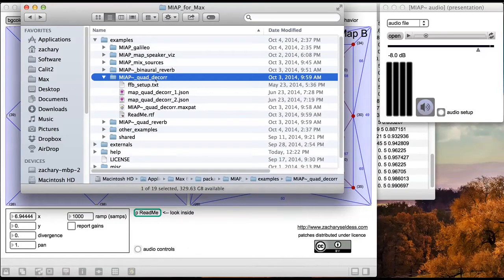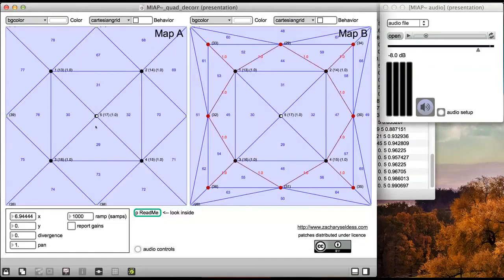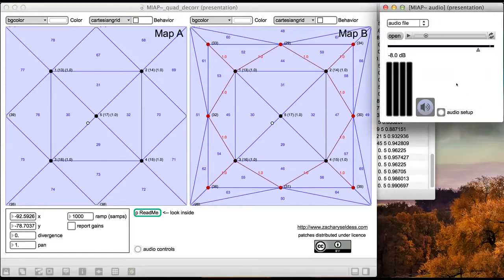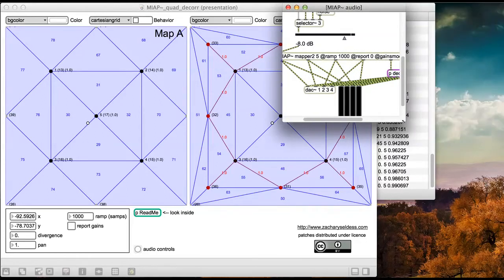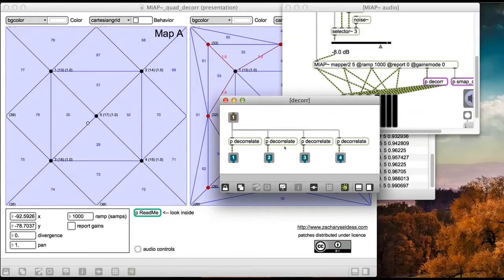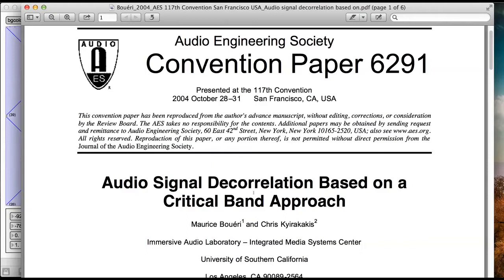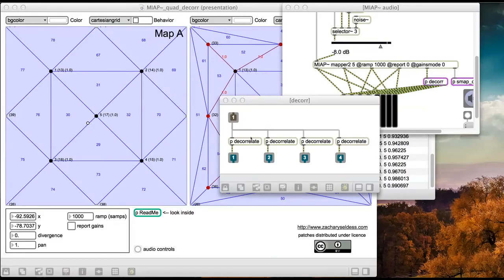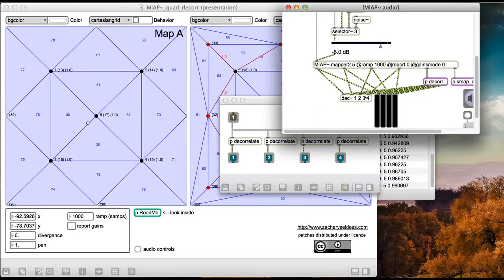MIAP Example: quad panner with decorrelation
This patch demonstrates an enhanced 4ch panner with a decorrelated “center” pan.

The outer 4 speaker nodes pass signal straight to the DAC. Signal from the center speaker is decorrelated using a slightly simplified method based on [1].

[1]  M. Bouéri and C. Kyirakakis. “Audio Signal Decorrelation Based on a Critical Band Approach,” in 117th Convention of the Audio Engineering Society, 2004, pp. 28-31.